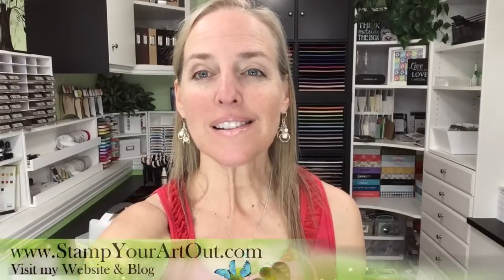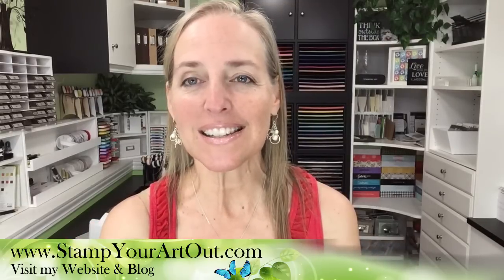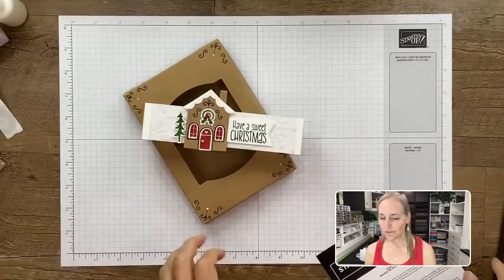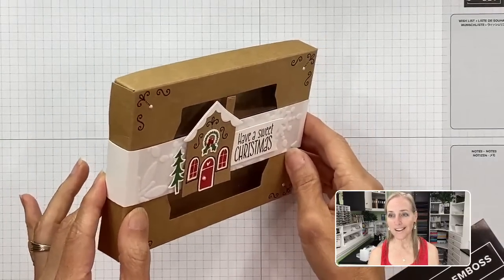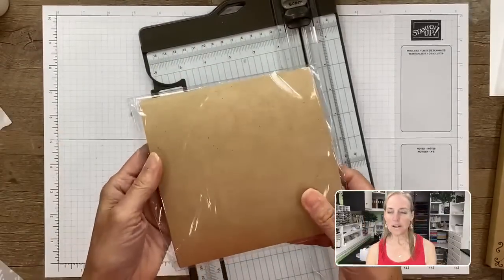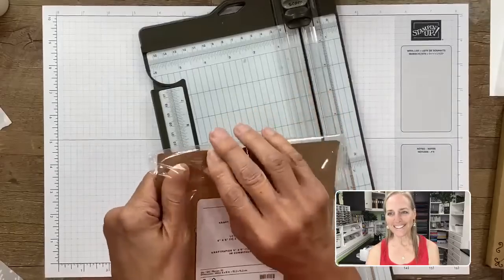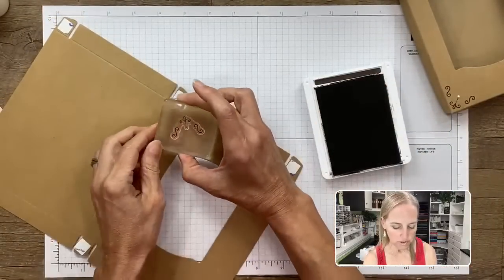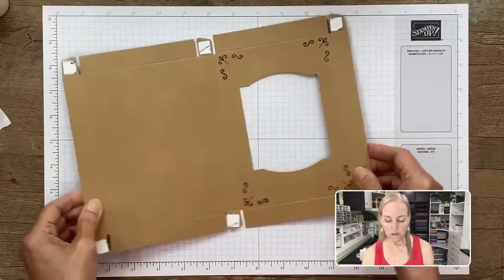Sweet Gingerbread Gift Box Belly Band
In this video I share how to dress up a gift box with an adorable holiday belly band made with the Sweet Gingerbread Stamp Set, Gingerbread House Dies, Snowflake Specialty Vellum, and other coordinating products. You will find close-up photos, a full list of the supplies I used, measurements, and a downloadable resource in my Wednesday, August 31, 2022 blog post

• Snowflake 12 X 12 (30.5 X 30.5 Cm) Specialty Vellum [159832]
• Kraft 6" X 6" (15.2 X 15.2 Cm) Paper Pack [156325]